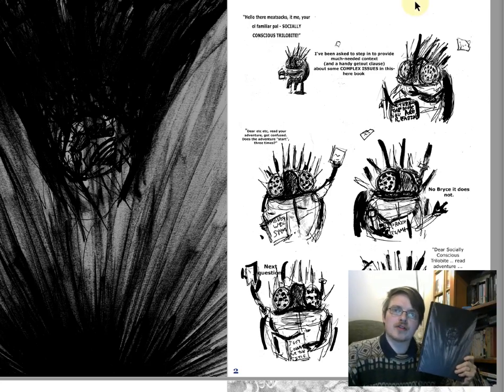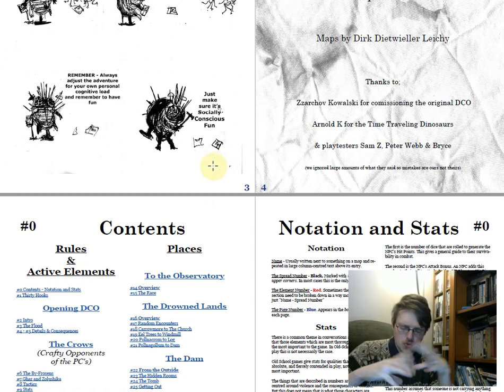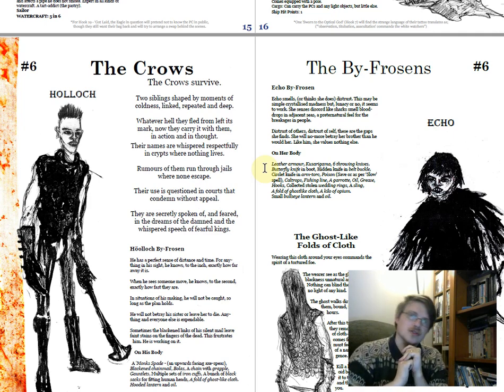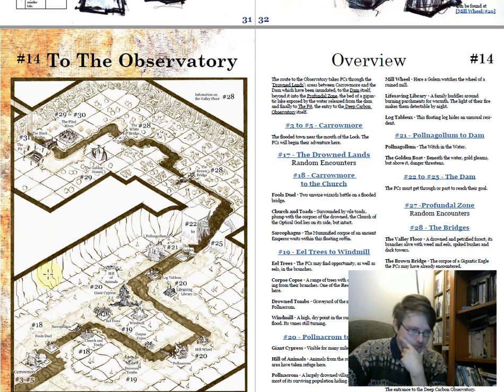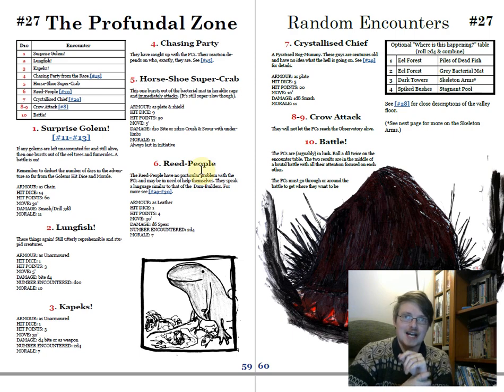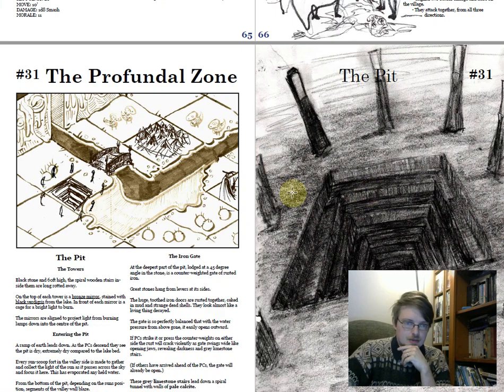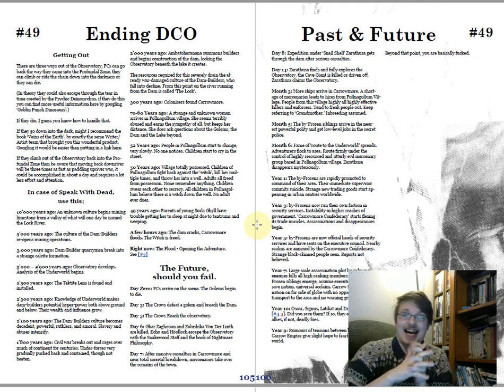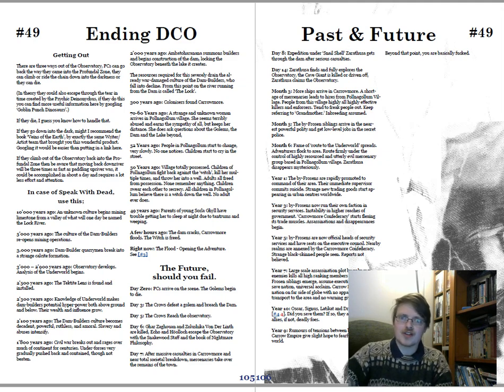RPG REVIEW: "Deep Carbon Observatory Remastered" by Patrick Stuart and Scrap Princess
This time I reviewed the revised/remastered edition of Deep Carbon Observatory - an adventure a broken dam, a flooded valley, and a strange and dark passage to the Underdark beyond. If you've played or run it, tell me what you thought in the comments.